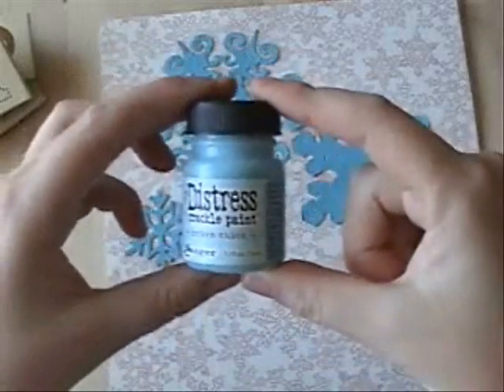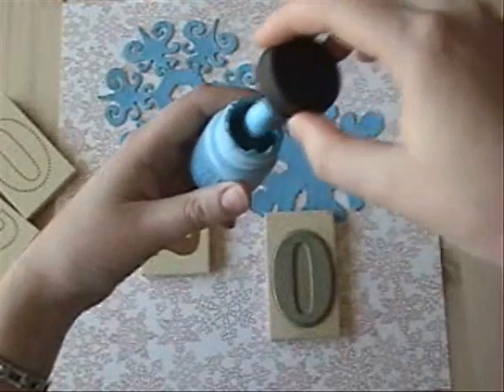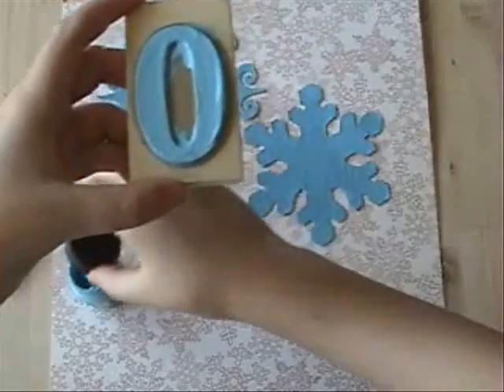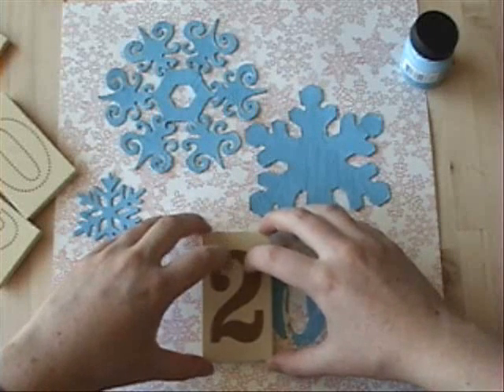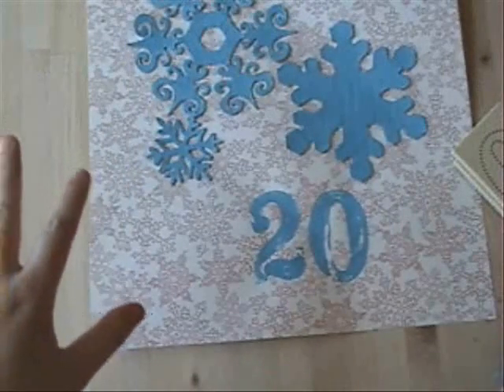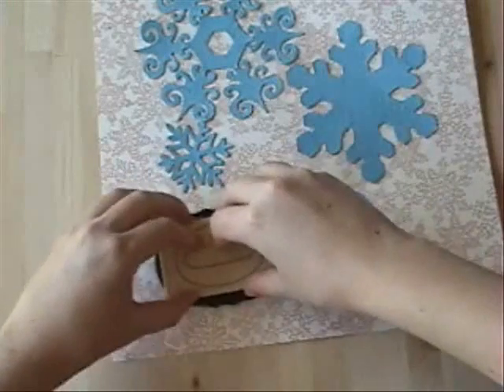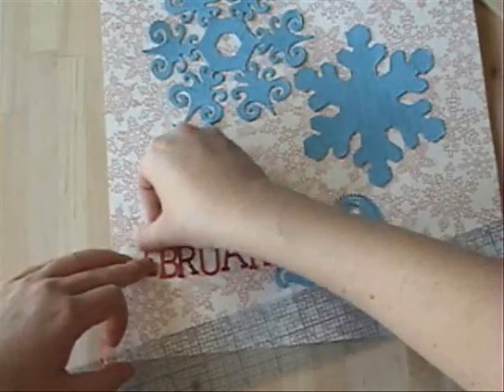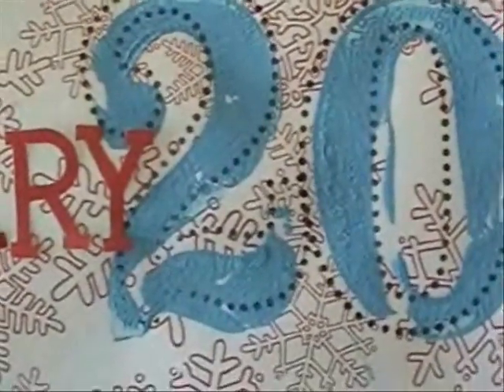Crackle Paint and Stamps